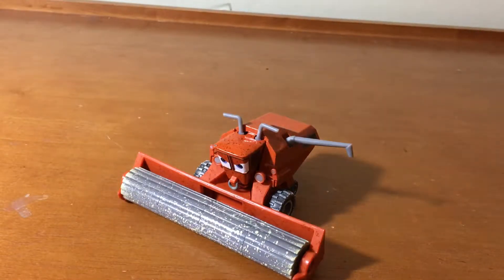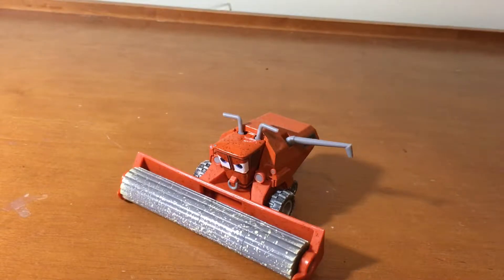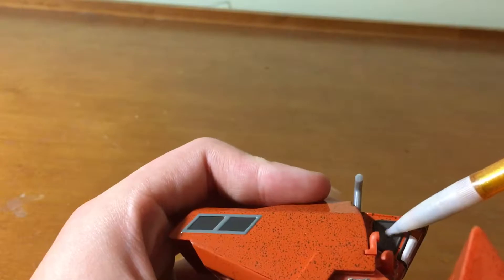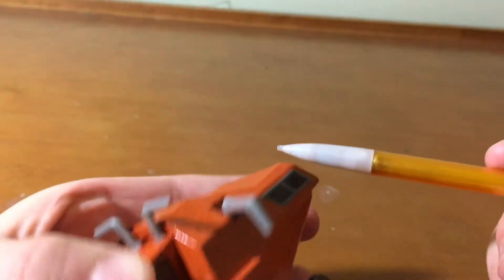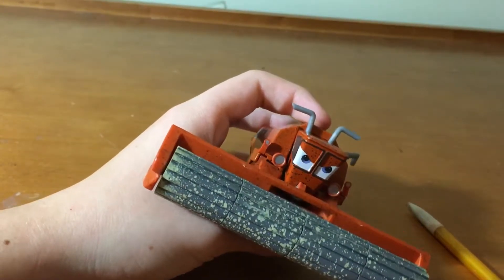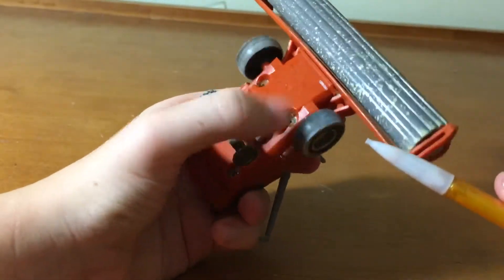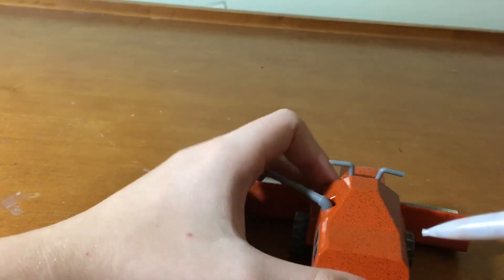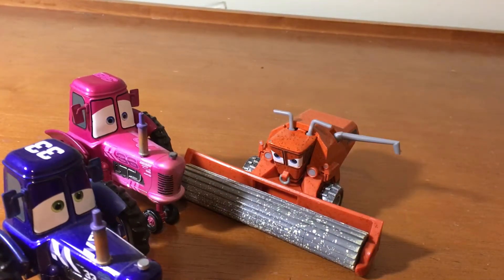Frank The Combine Harvester Radiator Springs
This was a suggestion by Keith Greene and please make suggestions if you want to but it has to be at least 1 year after I reviewed the car you want me to review